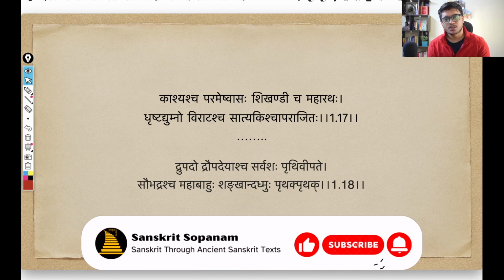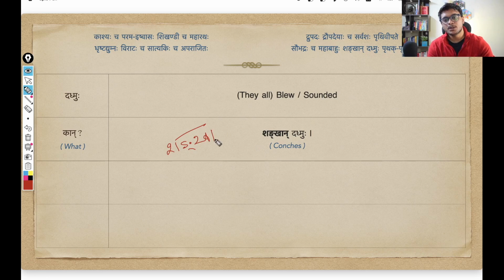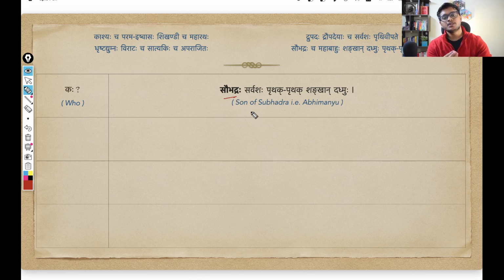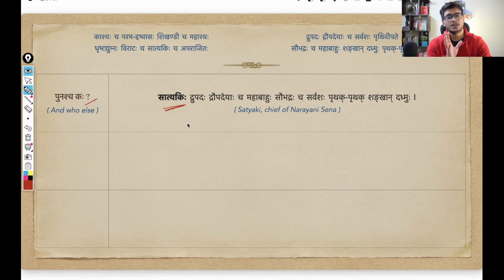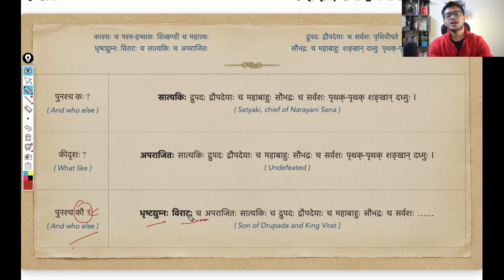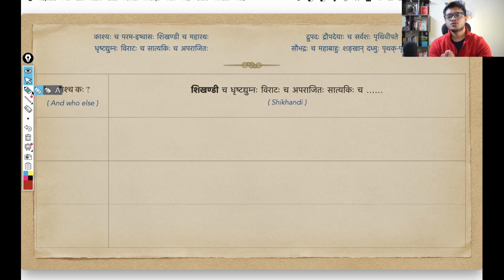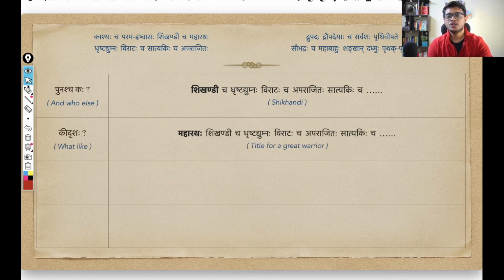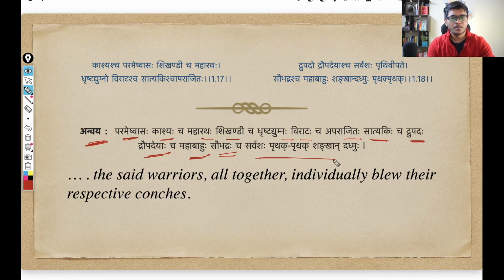Learning Sanskrit | Bhagavad Gita Shloka 1.17 - 1.18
The series is aimed at anyone who is willing to dive into the beautiful world of sanskrit language and its goldmine of literature. And by decoding and understanding sanskrit texts like a stotram, mantra, subhashitam, plays, poetry etc. we are going to slowly and steadily get familiar with the why's and how's of sanskrit language, its grammar concepts, its vocabulary and how the language is used in practical sanskrit texts.

The idea is simple and that is to learn sanskrit, so that we can pick up any sanskrit literature and understand its meaning ourselves without the help of any translation.

So I welcome you all, in this journey of sanskrit self learning.

You can refer to the time-stamps below for easy navigation through the video.

Time Stamps:
00:00 Bhagavad Gita Shloka
01:30 Decoding the Shloka
09:00 How to negate words in sanskrit
11:25 Shikhandi back story
18:17 Translation of Shloka
19:17 Concluding Remarks